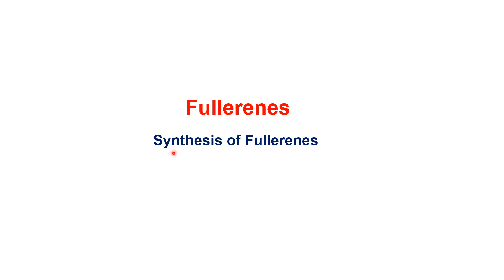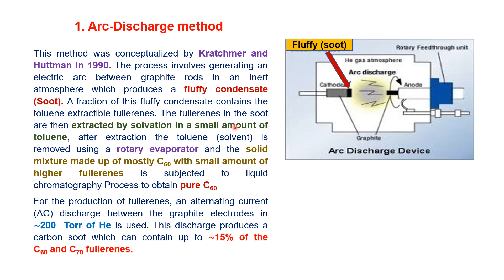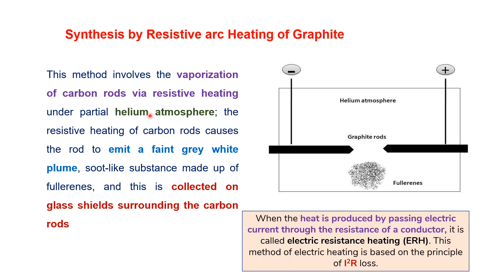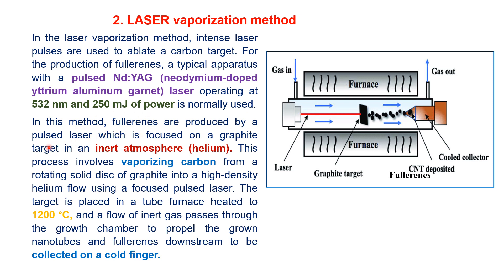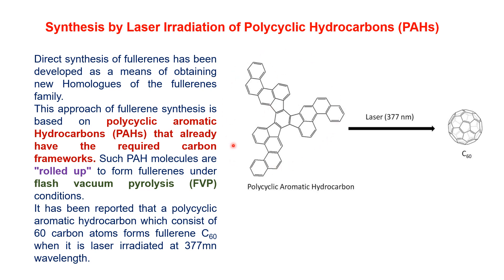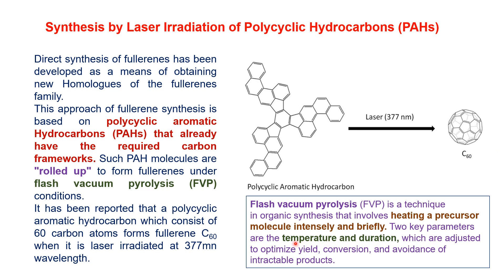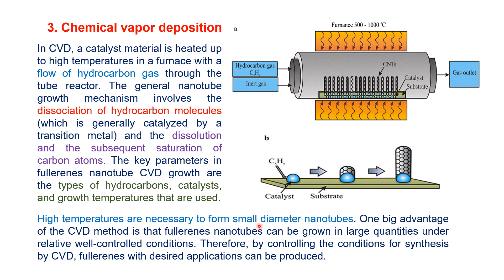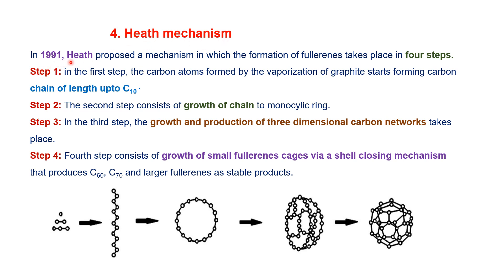Fullerenes and its synthesis,,,,,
arc-discharge method, LASER irradiation method, chemical vapor deposition, heath mechanism, ring stacking model